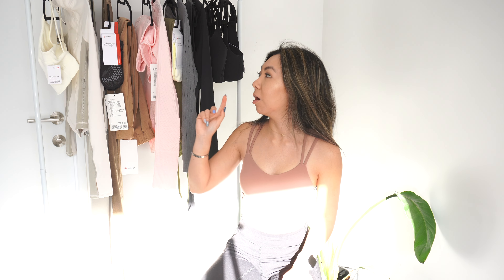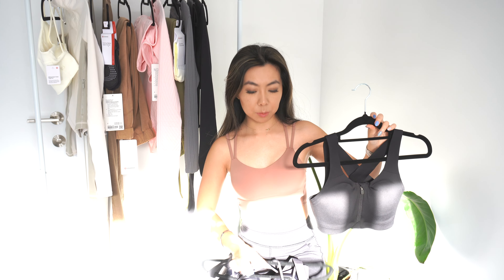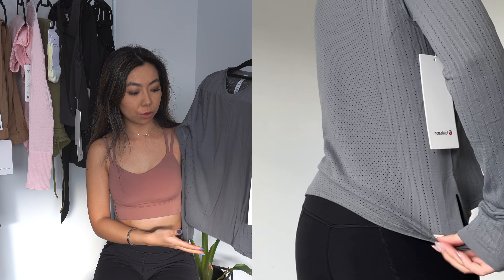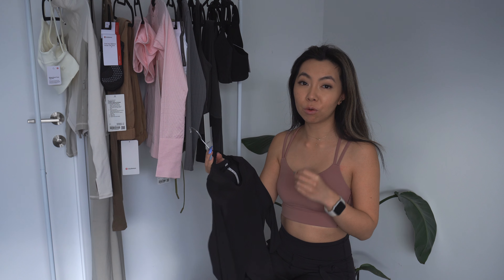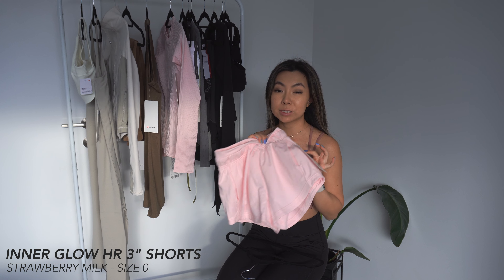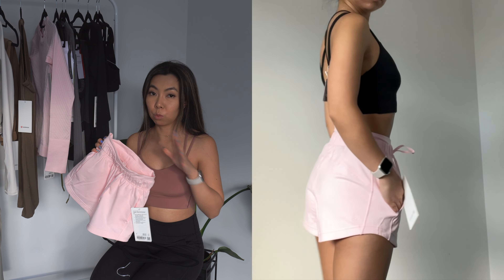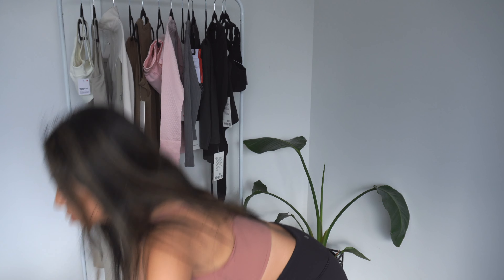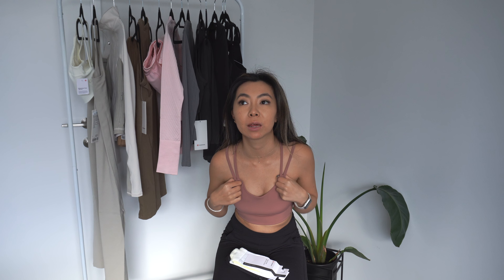$1,800 LULULEMON TRY-ON HAUL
ITEMS MENTIONED  (Linked Below if Available):
TOPS / BRA’S
Ribbed Back Twist Yoga Bra - UNAVAILABLE ONLINE
Like a Cloud Long Line Bra
Elite Bra Front Zip
Swift Ventilated Running Tank
Train to Be Long Sleeve
Rest Less Pullover
Time to Restore Nulu Long Sleeve
Classic Fit Cotton Blend Dress
V-Neck Midi Dress - UNAVAILABLE ONLINE

SWEATSHIRTS / JACKETS
Throwback Shape Jacket

SHORTS / LEGGINGS
Inner Glow 3" HR Shorts
Throwback Astro Pants
Softstreme Relax HR Pants
Loungeful Straight Leg Pants

OTHER
Daily Stride Mid Crew Socks

My Measurements
Height: 157cm / 5'1
Weight: 43kg
Bra Size: A
Size 0 - 2 at Lululemon

Main camera (Sony a6400)
Main Vlog camera (DJI Osmo Pocket)
Mic (RODE Video Micro)

🐶 PRODUCTS I USE FOR SHADOW
Halti Body Harness
Halti Head Collar
Brush (Furminator)
Shampoo (Furminator de-shedding)
Air-Dried Food (Ziwipeak)
Nail Clippers (similiar)
Earth Rated Dog Poo Bags
KONG Flying Disc (frisbee)
KONG Extreme Goodie Bone (Large)

Use "VNSAW15" for 15% (min. $29)
Use "VNSAW20" for 20% (min. $40)